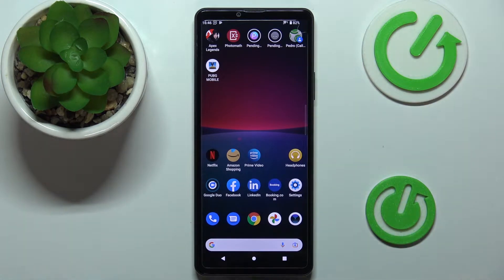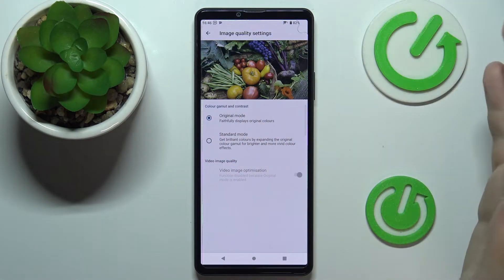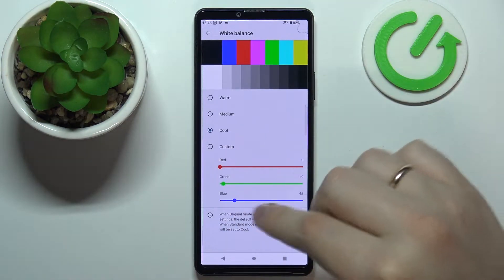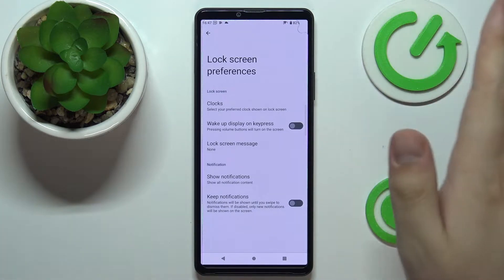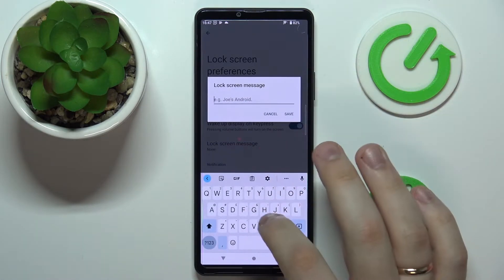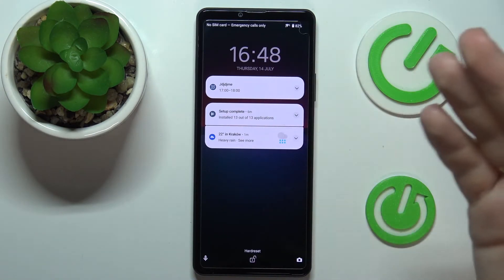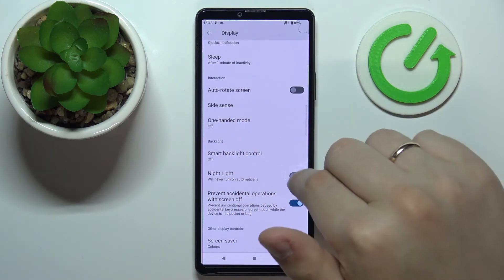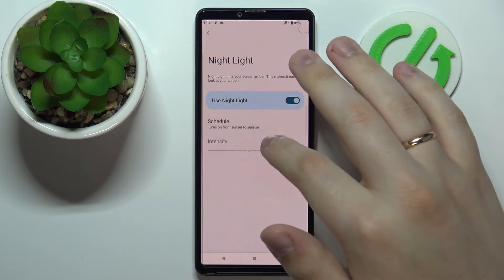Sony Xperia 10 IV - The Best Display Settings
In this video we'll show you how to set the most important display options on the Sony Xperia 10 IV, it's pretty easy, just follow step by step with what you see in our tutorial and choose the parameters that suit you best. In the display options you will find all the most important options like changing the theme, screen brightness, screen rotation, refresh rate, screen resolution, setting colors, font and screen size, always on display and quite a few others.

How to Change Screen Timeout on Sony Xperia 10 IV? How to Edit Display Brightness on Sony Xperia 10 IV? How to Set Up Font Size on Sony Xperia 10 IV? How to Adjust Auto Rotate on Sony Xperia 10 IV? How to Switch Theme on Sony Xperia 10 IV? How to Disable Auto Brightness on Sony Xperia 10 IV? How to Control Screen Colors on Sony Xperia 10 IV? How to Find Display Settings on Sony Xperia 10 IV?